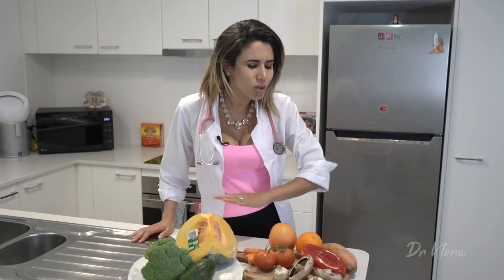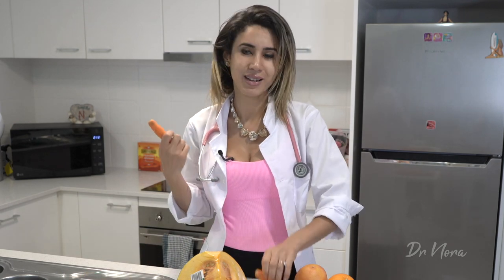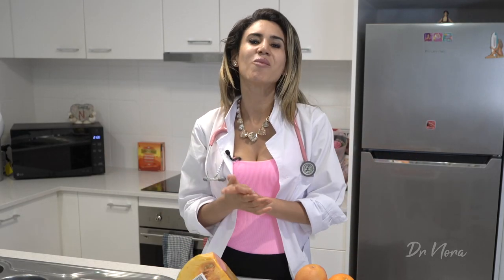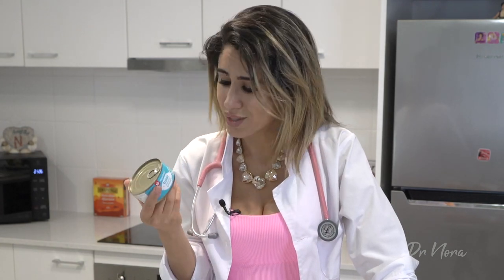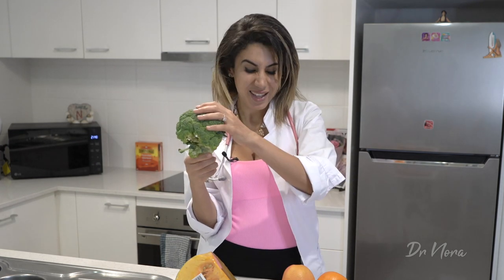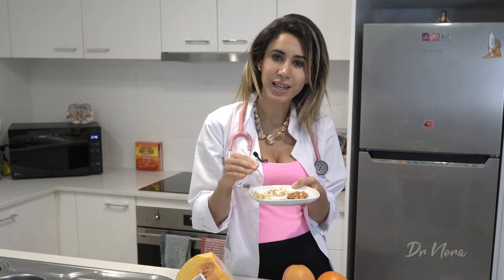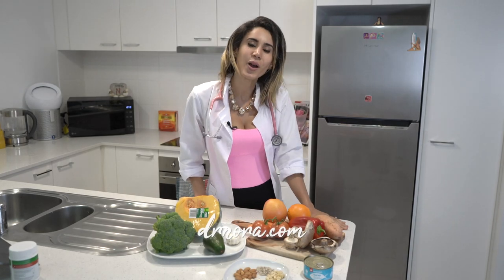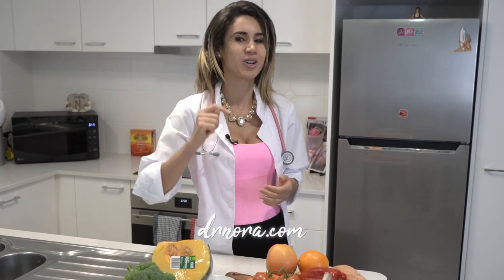How to Boost Your Immune System Naturally 💪 | Doctor Explains Vitamins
Simply put, the immune system is a system that gives you immunity against bacteria, viruses, fungi and other parasites. One of the main components of your immune system is network of cells known as white blood cells. These cells help to fight off any foreign invaders in the body, it is therefore important that they are plentiful, work well and efficiently.

VITAMINS
Vitamins are substances that are found in tiny amounts in our food that are essential for our bodily functions. If we don’t have enough, we may run in to medical conditions and the opposite is true if we have too much.

This video will discuss which essential vitamins and minerals help to increase the production, efficacy and speed of the white blood cells, keeping you healthy and protected.

The guidelines given are based on an average adult's Recommended Daily Allowance (RDA). This varies individually, for example, if you are pregnant, a child, adolescent or according to any medical conditions and medications you may be taking. It is therefore vital that you discuss your own individual vitamin allowance with your medical doctor.

VITAMIN A
Amongst other functions, Vitamin A is vital for our immune system. It helps to produce white blood cells. We also know that is helps with vision and there's a suggestion that it could help with skin or acne if it is deficient.
Current daily recommendations for an adult are 700-900mcg (female and male respectively), the highest tolerable dose is 3000mcg.

Sources in food:
- Pumpkin
- Spinach
- Sweet Potato
- Carrots

Too much Vitamin A can be toxic causing symptoms such as joint pain, nausea, hair loss and in extreme situations, coma and death. An excess of Vitamin A consumption is if you take over 200mg in one sitting or over 10x the RDA regularly.

VITAMIN B6
Amongst other functions it promotes white blood cell production.
Current RDA is 1.3mg for an adult.

Sources in food:
- Chickpeas
- Tuna
- Salmon
- Avocado

With excessive amounts 1-6g a day you can get some nasty and potentially irreversible side effects such as nerve damage over time and light sensitivity.

VITAMIN C
Encourages white blood cell production and helps them function more effectively.
Current RDA for an adult is 75mg for women, 90mg for men. Highest tolerable dose is 2000mg per day

Sources in Food:
- Orange
- Grapefruit
- Red Bell pepper
- Broccoli
- Brussel sprouts
- Tomatoes

Side effects of having too much Vitamin C include diarrhoea, cramps and nausea. Some people report migraines at around 6g a day.

VITAMIN E
Enhances the immune response.
Current RDA for an adult is 15mg/day.

Sources in Food:
- Almonds
- Peanuts
- Sunflower seeds
- Avocado

It is important not to take too much Vitamin E as this can be toxic. Vitamin E can also interact with certain medications such as cholesterol lowering drugs and blood thinners. It is vital to consult with your medical doctor prior to any diet changes.

There are also some minerals and other foods that contribute to a healthy immune system.

GARLIC
Boosts some types of white blood cells when they encounter viruses causing the common cold of flu. Studies have shown that it also reduces the duration of sickness as well as the risk of getting sick in the first place.
Current RDA: 1 clove 2-3 a day. Crushing or slicing the clove helps to release the important  enzymes.
You could take an Aged Garlic supplement if you prefer but take no more than 600-1200mg a day. Too much garlic can be toxic.

ZINC
Amongst other functions, Zinc boosts immune cell function and signalling.

Current RDA: 9mg a day, the highest tolerable dose is 40mg per day.

Sources in Food:
- Oatmeal
- Mushroom
- Chicken

Too much Zinc can cause an upset stomach, mouth irritation, fever and cough.

Having a healthy well balanced diet plays an integral part to having a healthy immune system. It is also important to exercise regularly, sleep well, limit alcohol and smoking and washing hands regularly. Taking an over the counter supplement should not be considered a substitute for having a healthy diet, it can be much easier to overdose of vitamins through a supplement than food. Always read the back of the label prior to purchase.

I hope that you've found this video useful and as always if you have any questions or comments, please do not hesitate to drop me a line in the comments section below.

Dr Nora